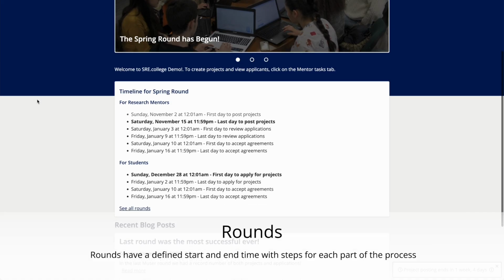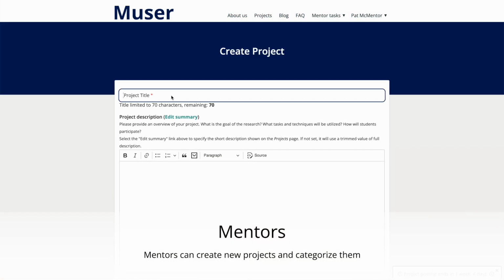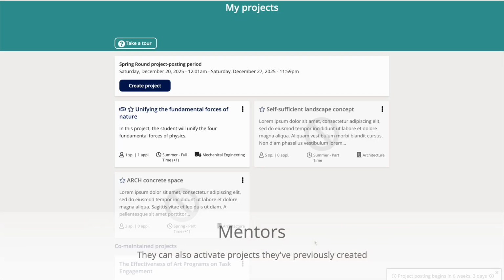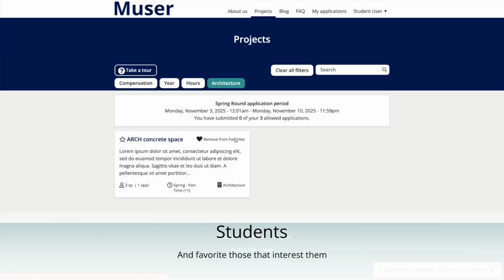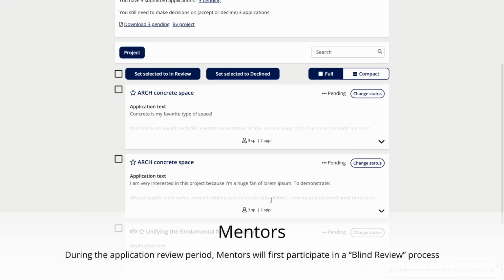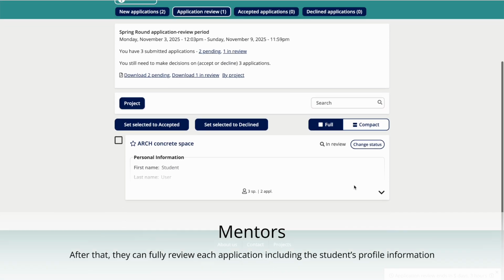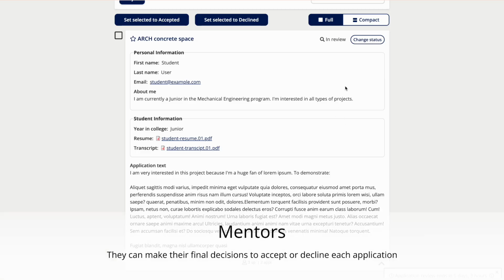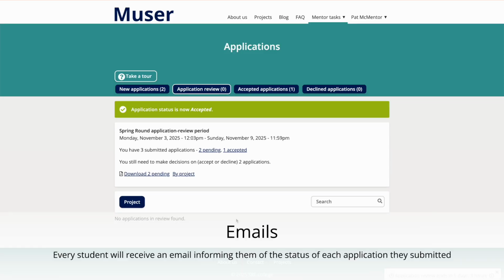Muser® in 90 seconds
The Muser® system provides a way to bring students and mentors together. Mentors can be professors, graduate students, postdocs, or lab technicians - anyone at your school that has a research opportunity for students.

SRE.college lets your school use the Muser® system right away, without installing anything! We set up and maintain your Muser® installation for you, allowing you to focus on student success.